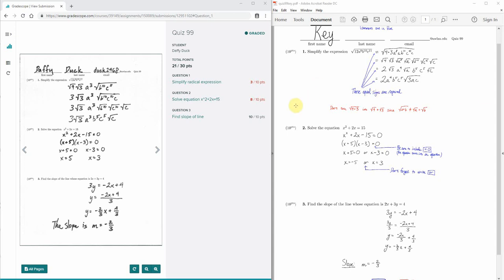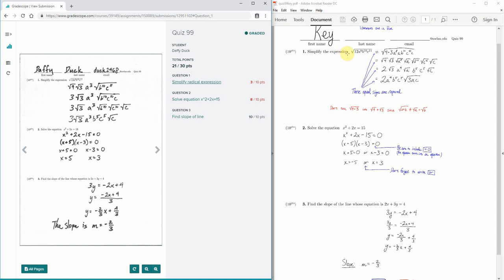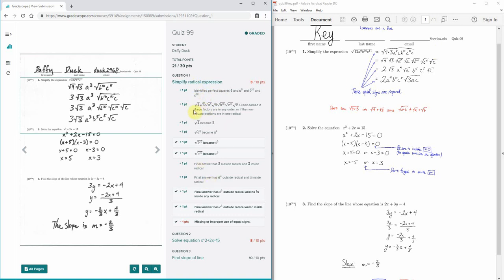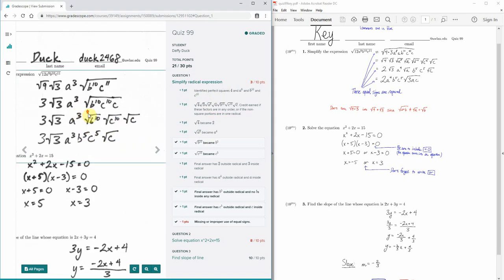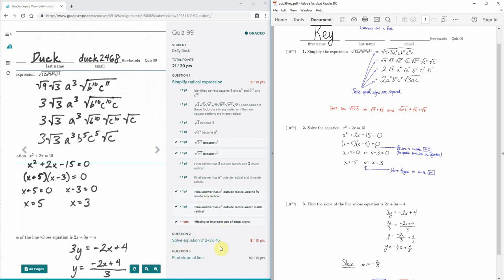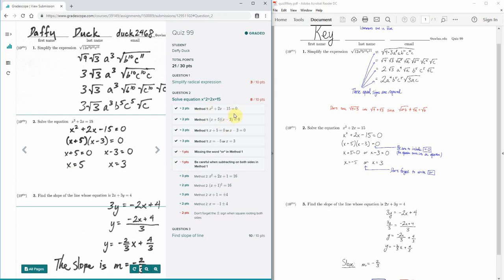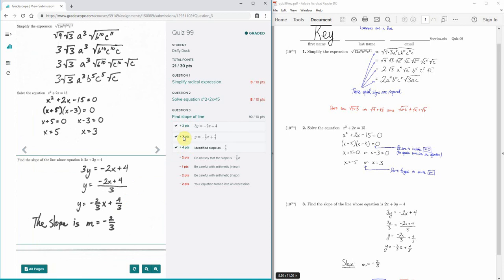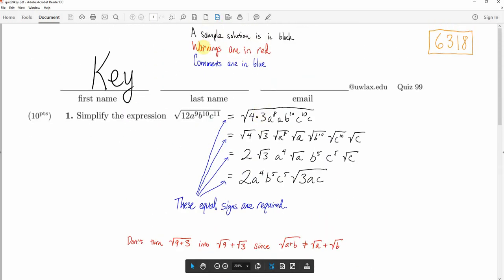How to interpret the Gradescope rubric NEW